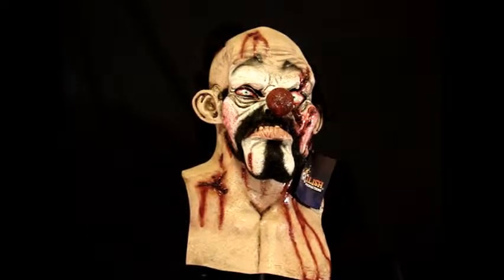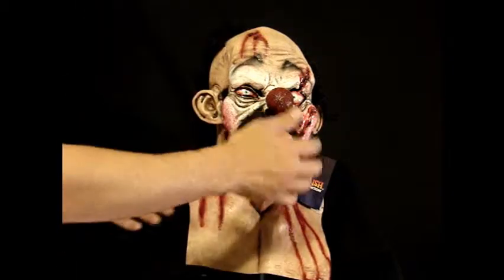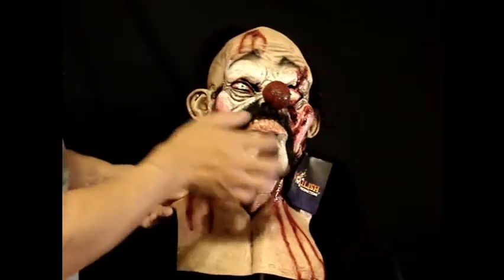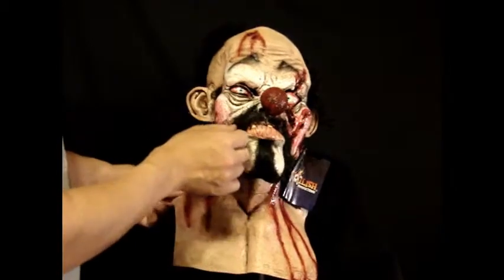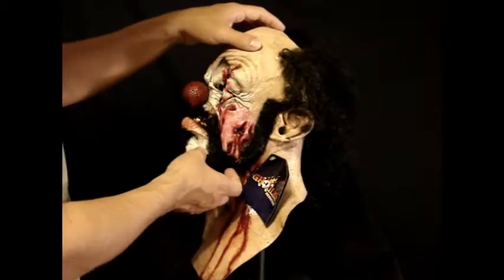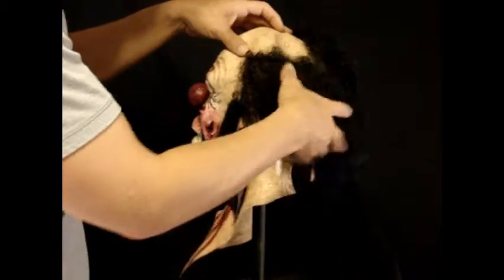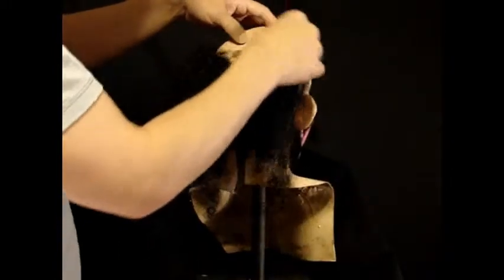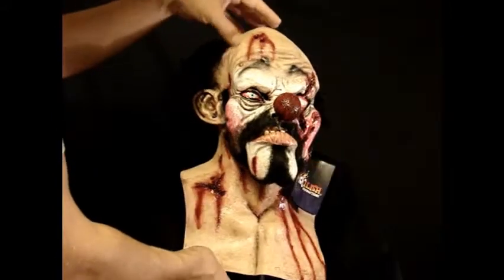Tramp The Clown Latex Halloween Mask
Tramp the Clown
Price: $49.99

This guy is not homeless !! Does a homeless clown help himself to your soft buttermilk biscuits, your pancakes Your perfectly formed omelets ? *sniff* He's just a bully !! He also doesn't stay on his side of the bed and I'm so sick of it !!!

Hand-Painted, full over the head, latex mask. Can be stuffed to make an impressive static prop. Perfect for any Halloween or fancy dress party.

Price: $45.99
Item code: LGM12111